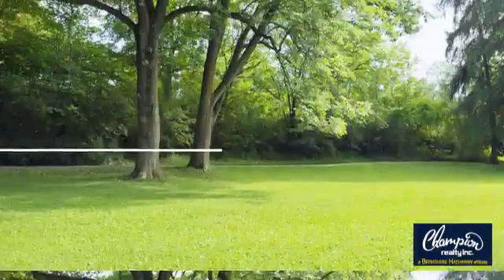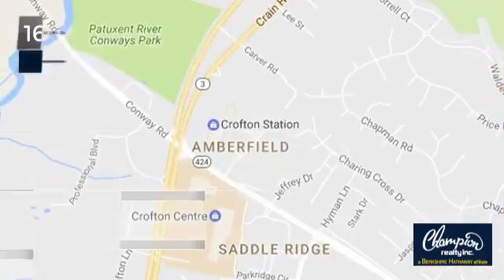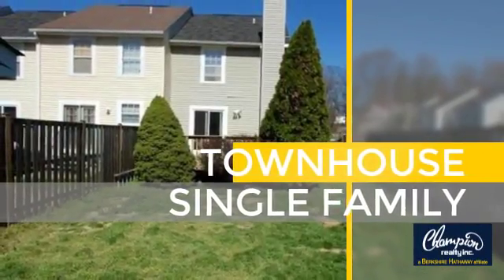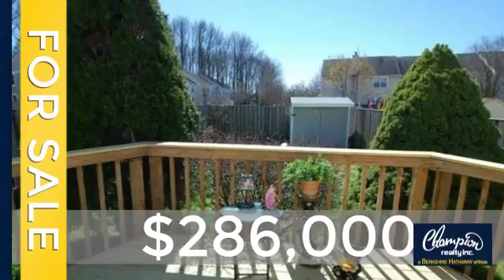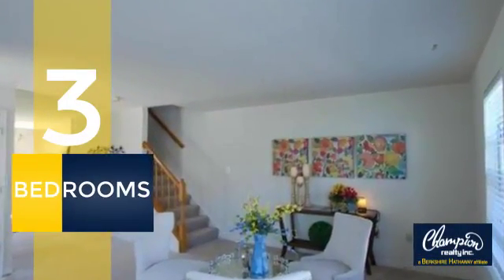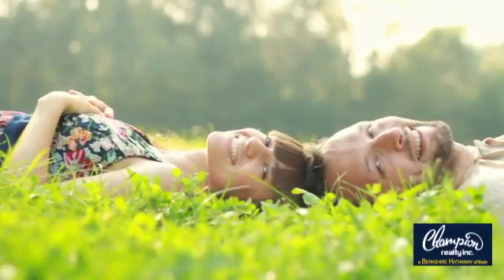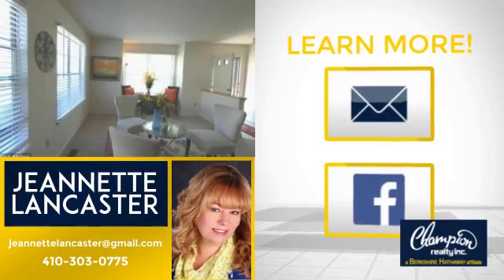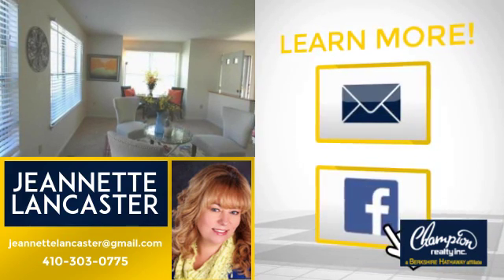1601 HEATHER PLACE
Another Listing from Champion realty Inc. Maryland - 3 Level End Unit Town Home With Fenced In Backyard & Shed. This 3 Level Home offers a great living & dining area for entertaining, kitchen with a separate dining area leads you to a deck overlooking your private fenced in backyard, MBR w cathedral ceilings & Fan, Spacious basement w half bath & laundry room. Updated: Water Heater, Shed, Basement Carpeting Upgraded, Decking, Slider, Fence.